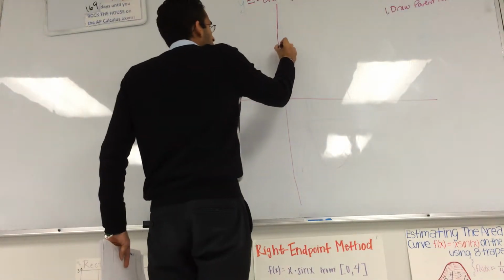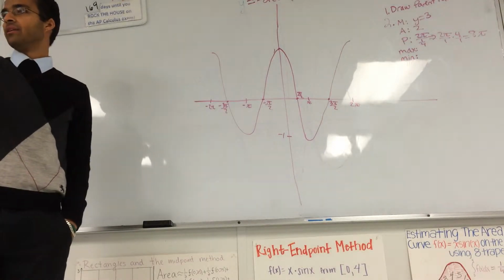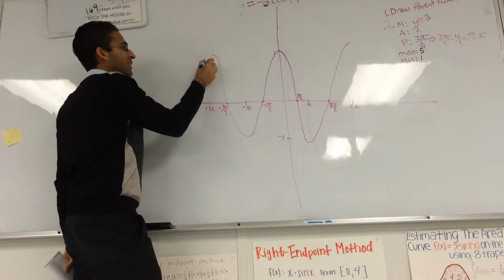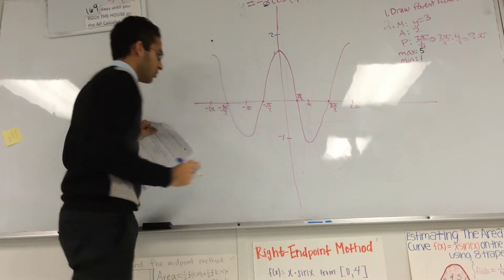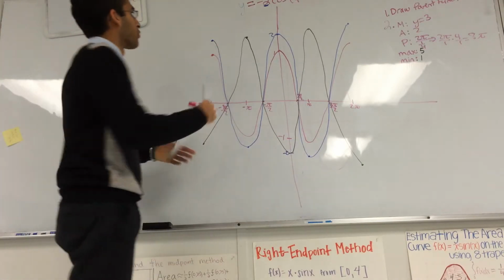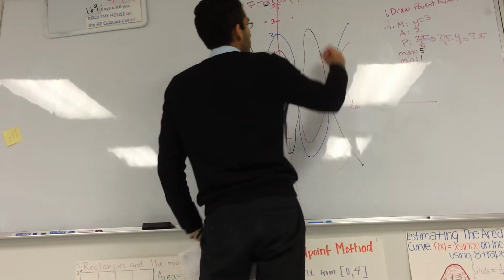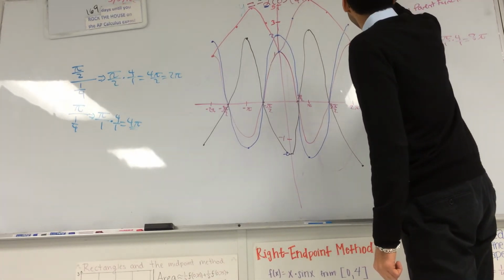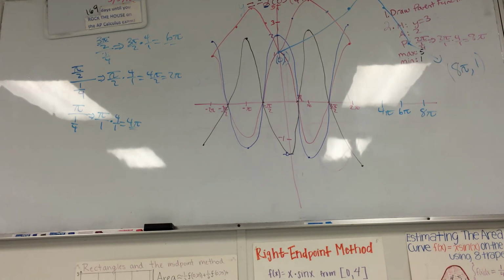Pre-Calculus_Part 2_Transforming Sin_Cos_November 17